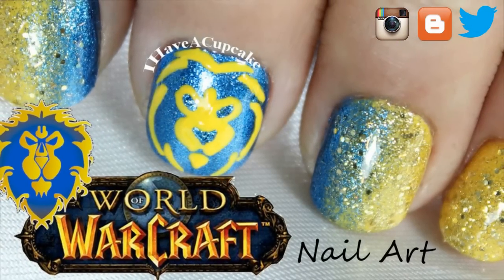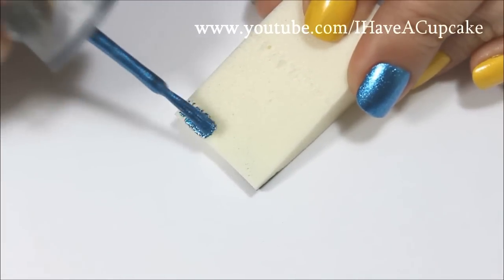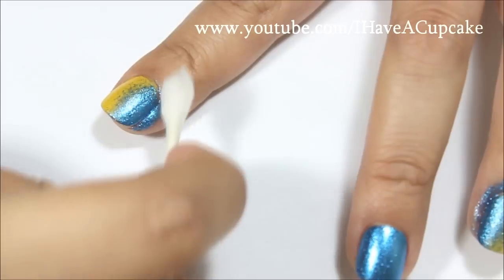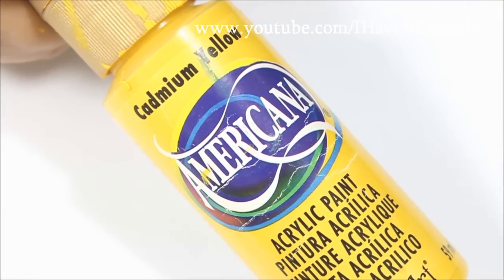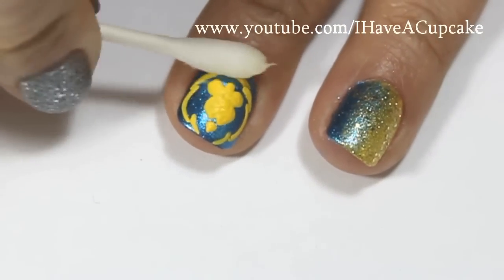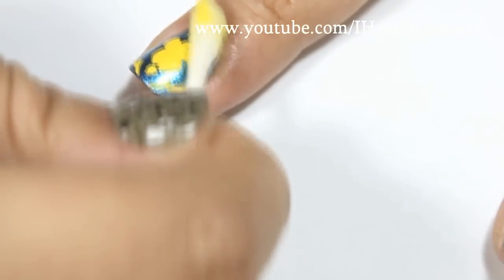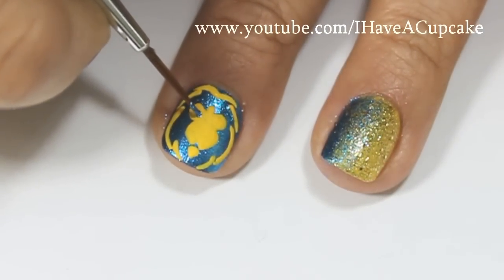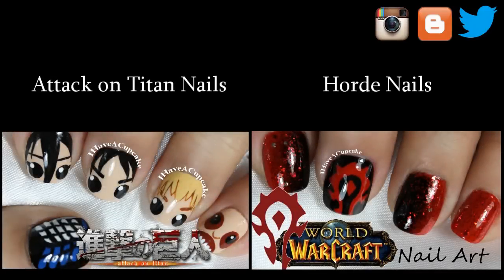World of Warcraft Nail Art - Alliance